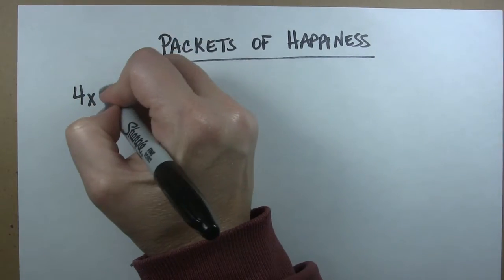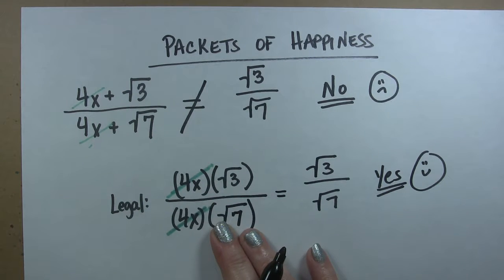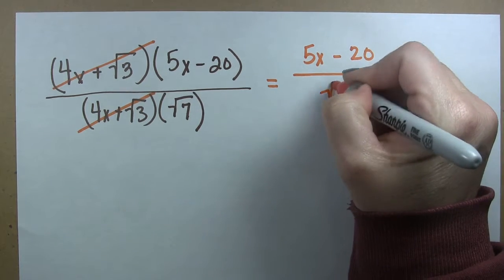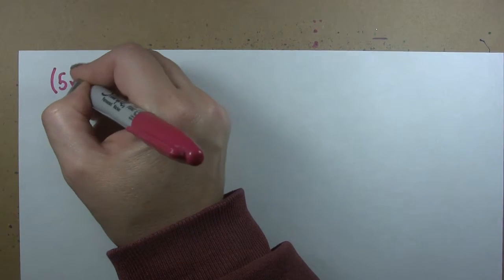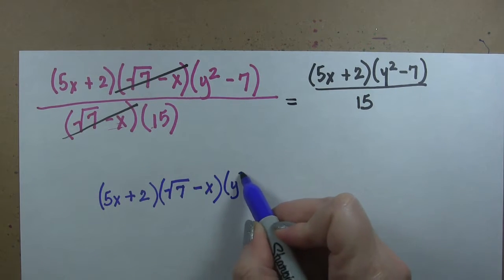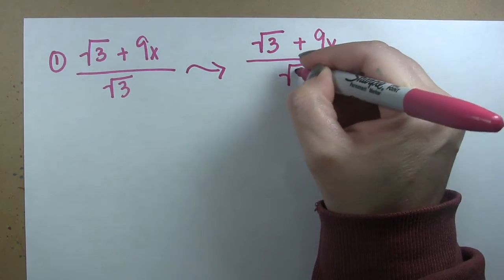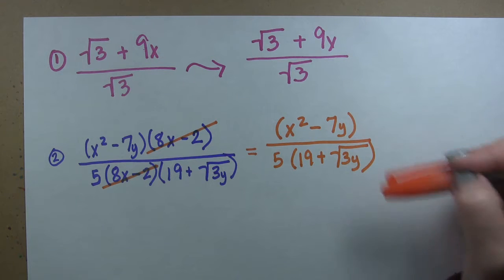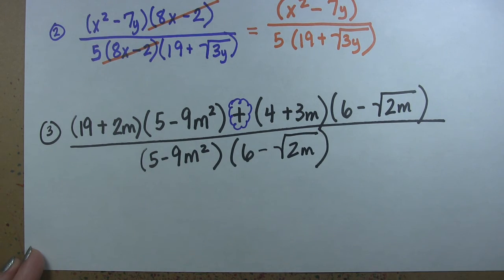Packets of Happiness